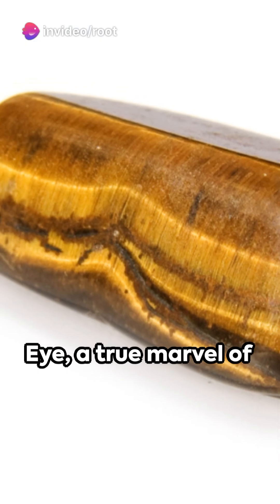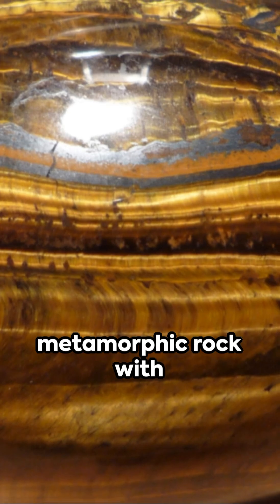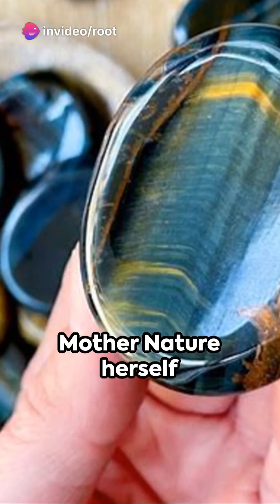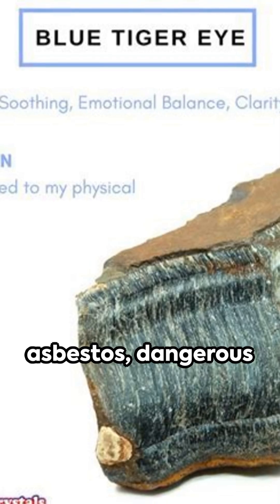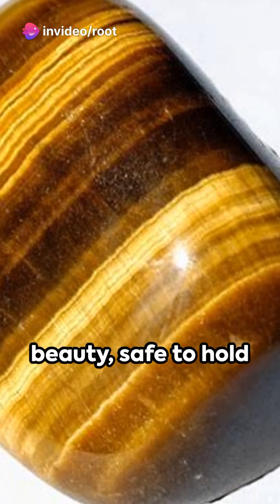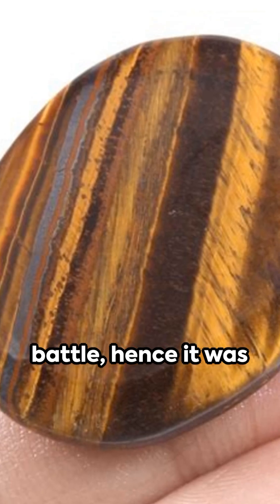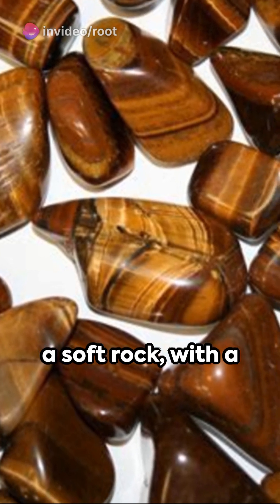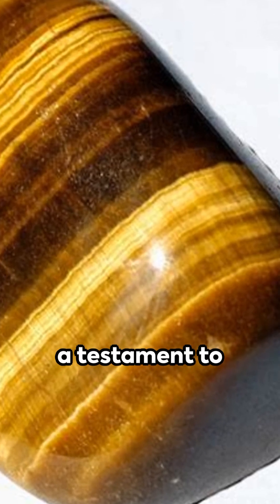Tiger’s Eye; Your Daily Dose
Welcome back to Your Daily Dose of Geology! 🌍 Today, we’re exploring the mesmerizing Tiger’s Eye. Join us on a journey through the fascinating world of geology as we uncover the secrets behind this captivating gemstone. From its unique golden-brown hues to its chatoyancy, Tiger’s Eye is truly a marvel of nature. Tune in for your daily dose of geological wonders! Geology TigersEye RockOfTheDay”